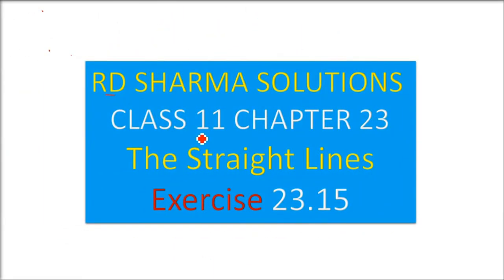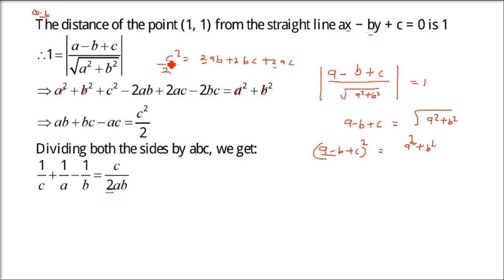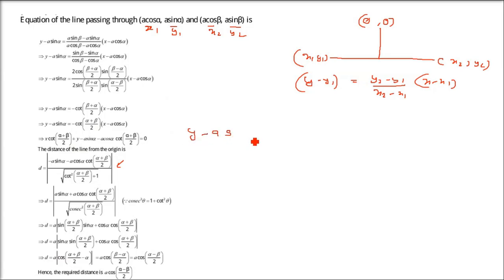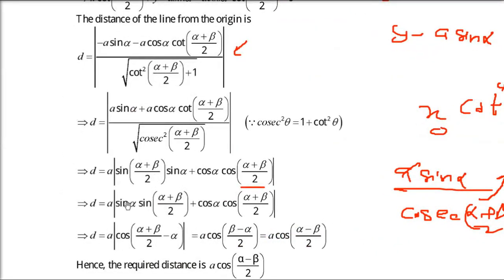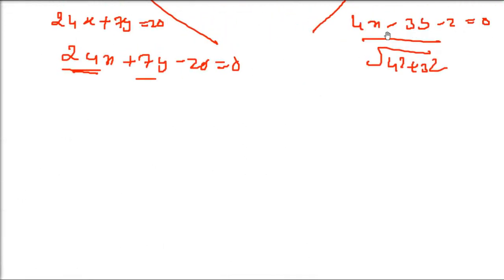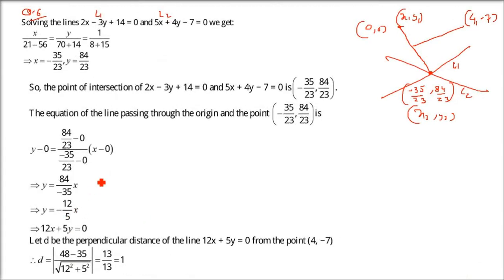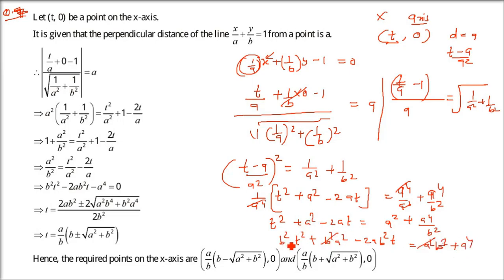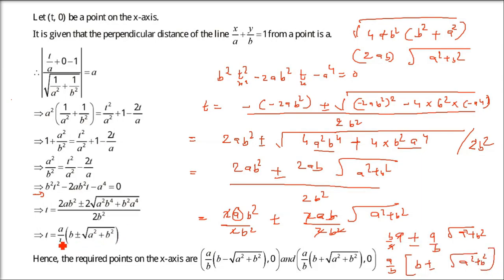RD SHARMA SOLUTIONS CLASS 11 CHAPTER 23 The Straight Lines Ex 23.15 Part 1